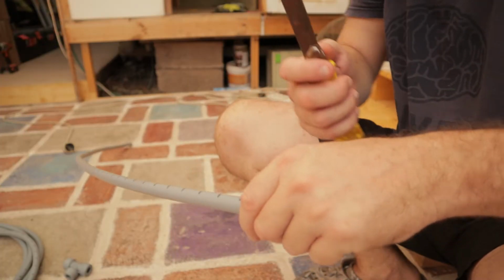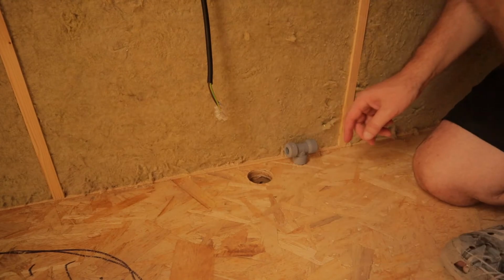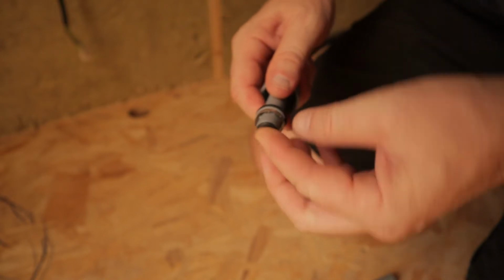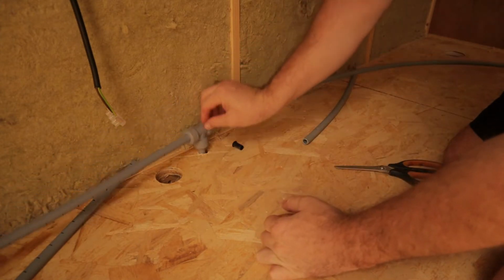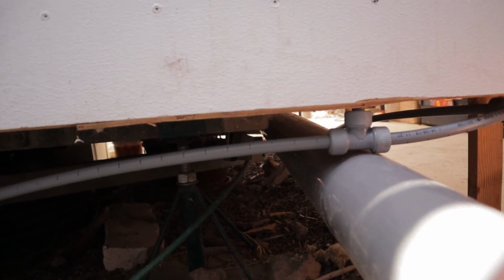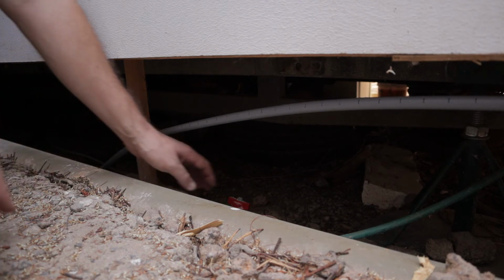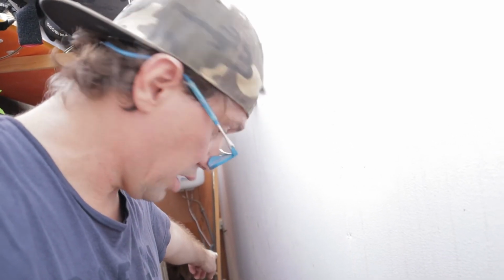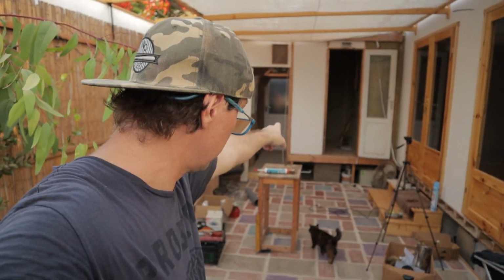Super Easy DIY Plumbing Build Mobile Home (S1 Ep25)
This is a really super easy DIY plumbing every beginner can do.
I mounted it all in one afternoon and I am not a professional plumber.
It took me more time to record the video than mounting the plumbing.
I install this plumbing system in my mobile home but this plumbing system is suitable for any construction.
It is really good!

To finish this tiny mobile home, a tiny house I need about two more months. And then we have to find another tiny mobile home project.